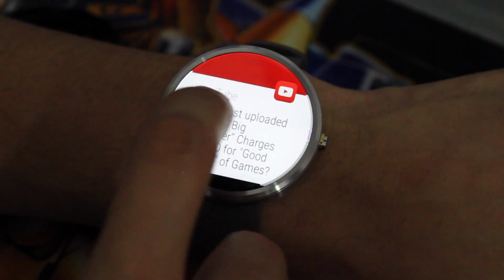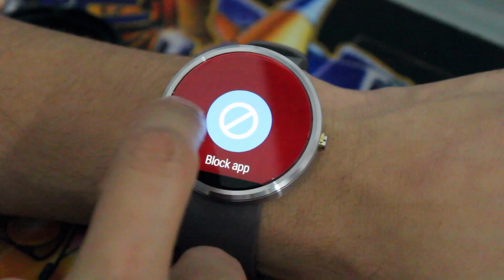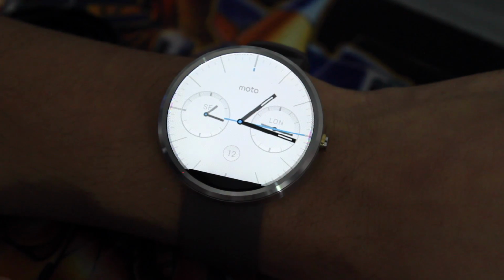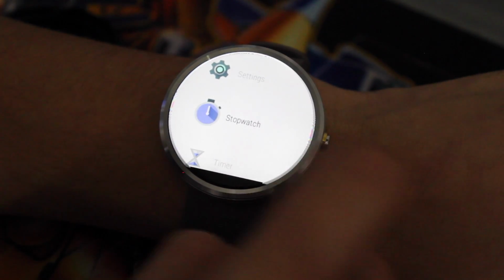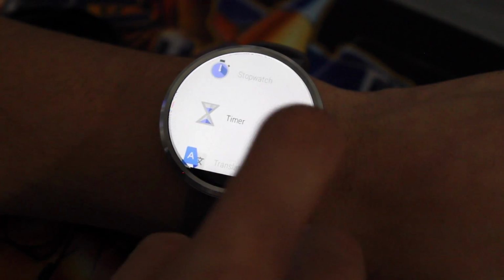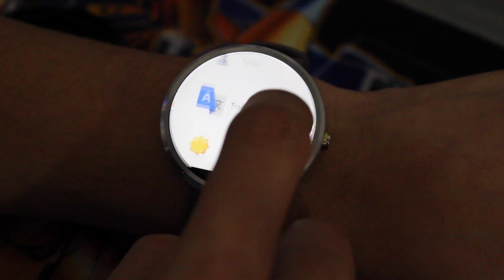Review Moto 360 1st Gen Smartwatch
Had the watch for about 1-2 weeks. Here is my review and experience with the Moto 365 Smart Watch, 1st Gen. So glad to hear that android wear is now on apple devices. Never liked the fact I couldn't use an android watch on an iOS device.

Follow me you crazy stalker you...lol